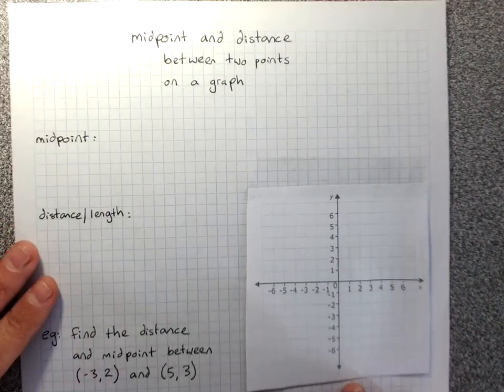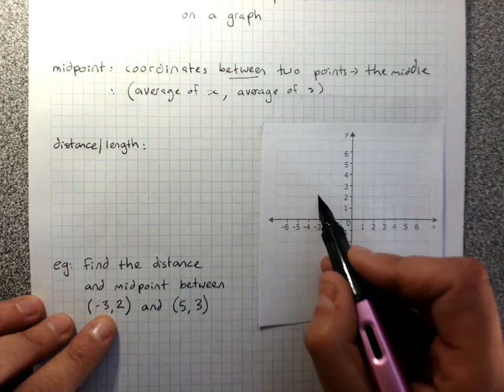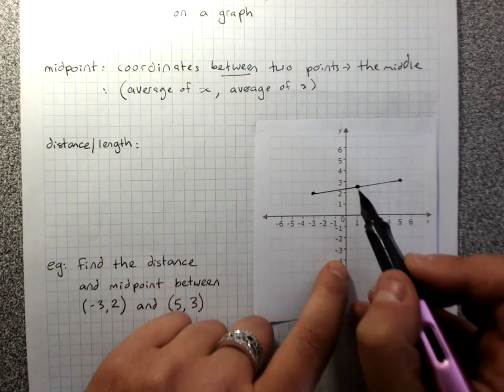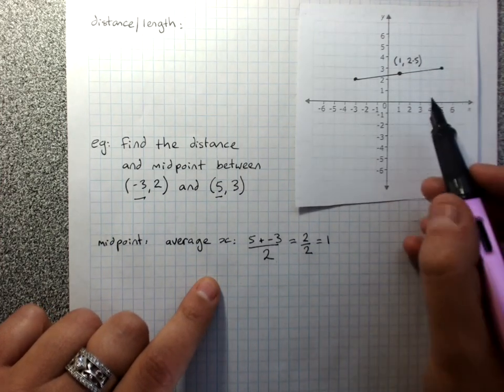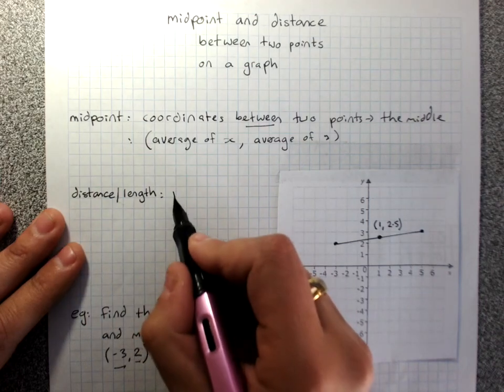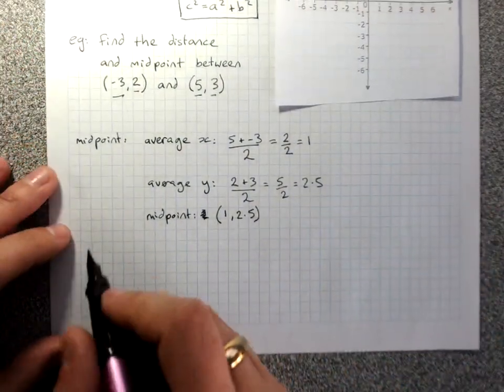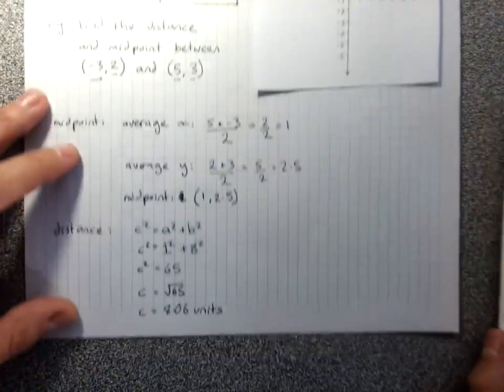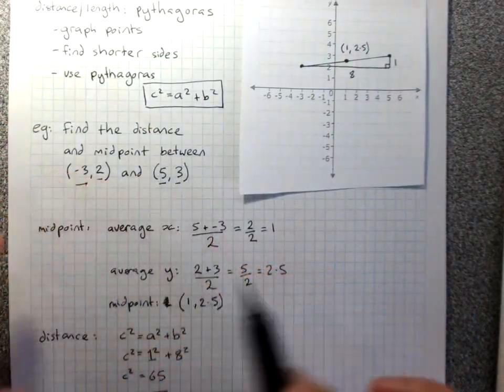Midpoint and distance between two points on a graph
The topic playlists for Australian Mathematics can be found on my using graph rather than formula to get average and shorter sides